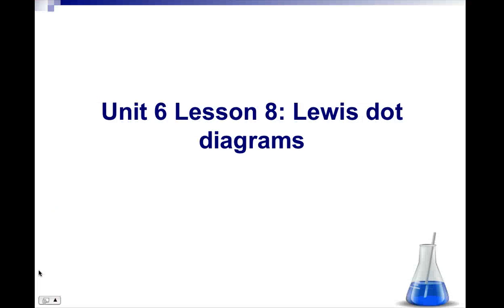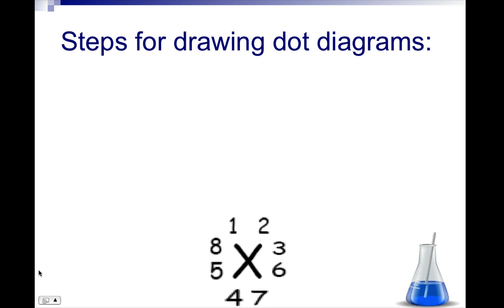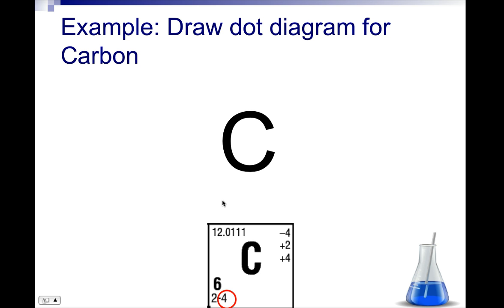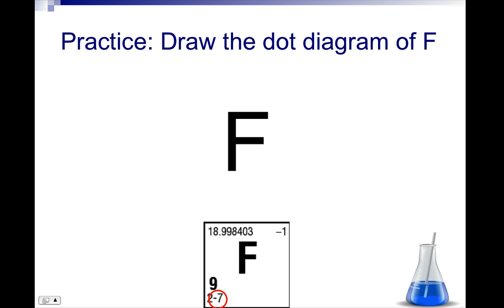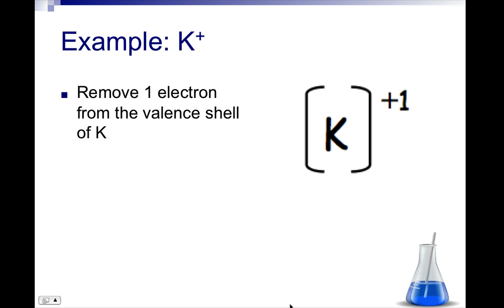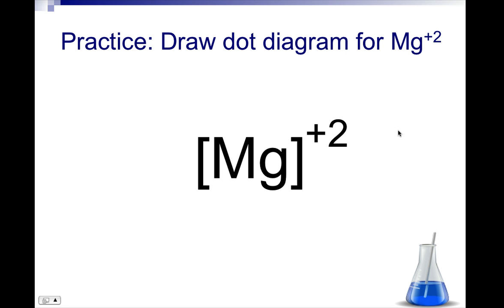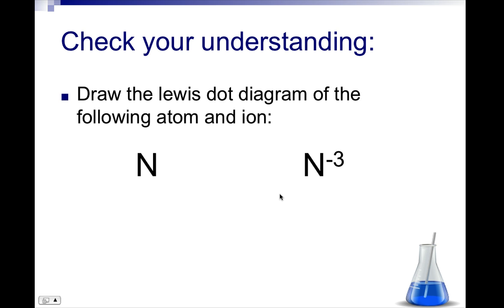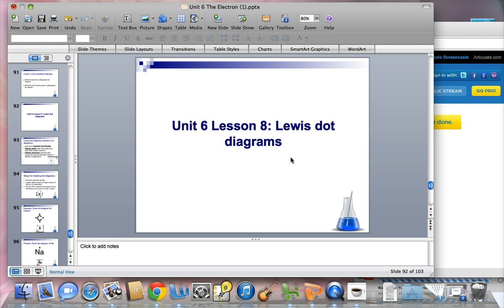Screencast by jodychristy from Screenr.com